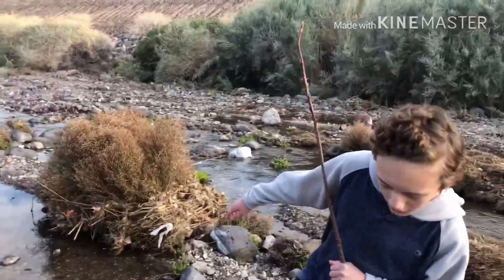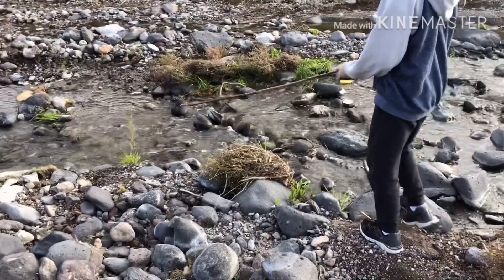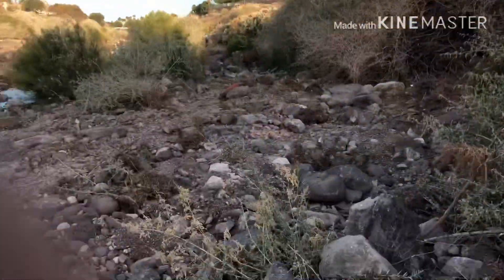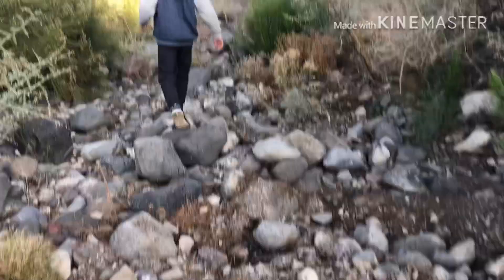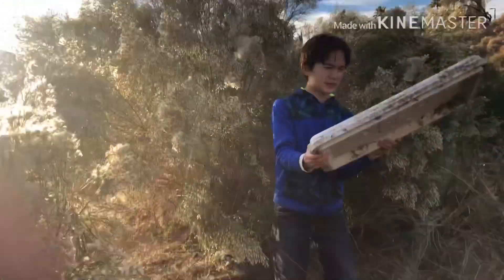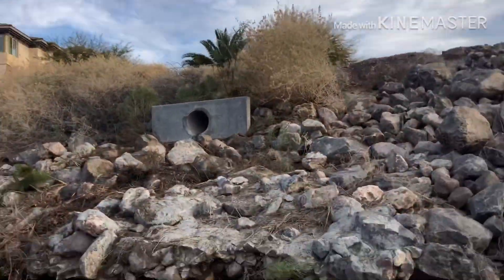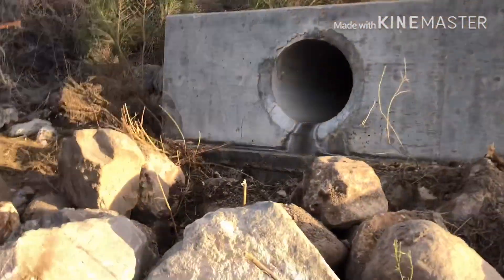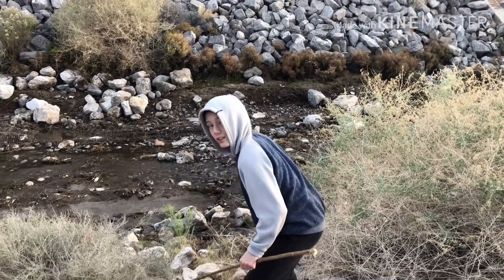Exploring the wash #1-tetanus and treasure finding